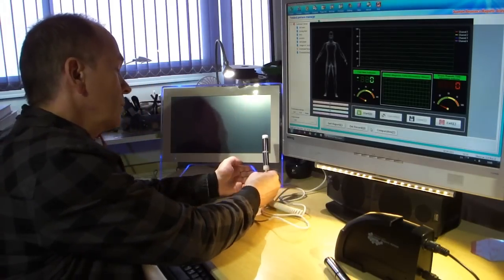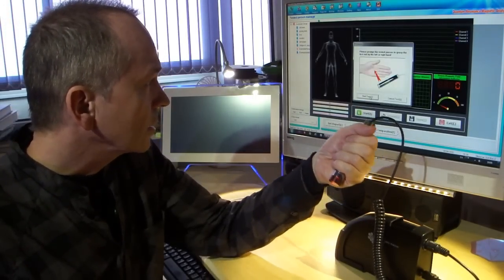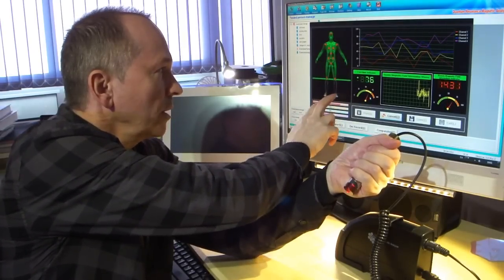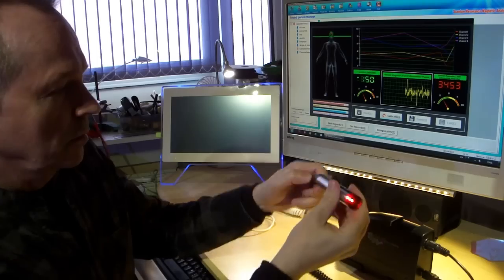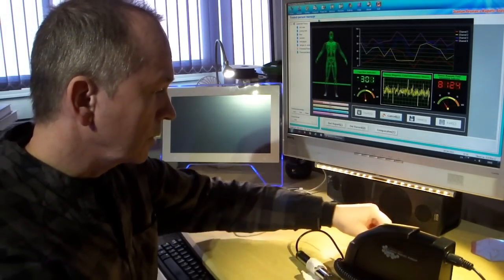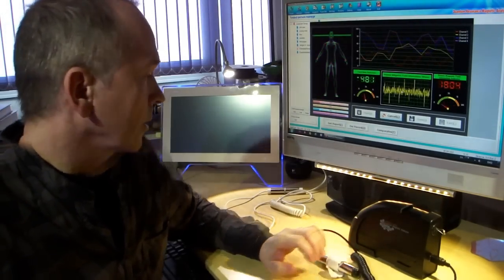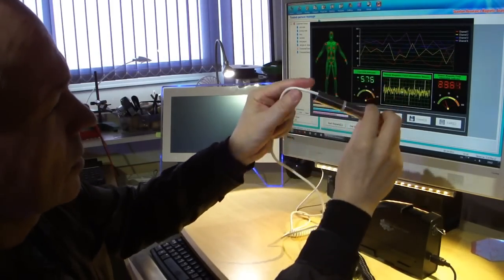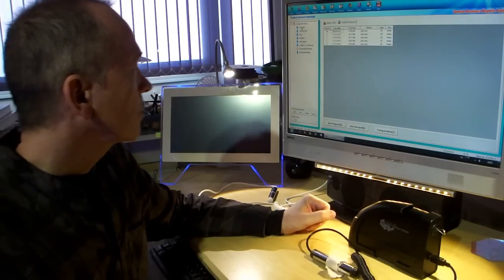Quantum Resonance whatever analyze this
Within a minute the software generates a huge complete health report. You can have a stock of vitamins and health supplements piled up, and this oracle like machine tells what your clients need.

Until this video came, there was no review or critical test of the Quantum Resonance Magnetic Analyzer. Produced in the far east, praised as a quantum based wonder analyzer, it is seen more frequently over the net for sale as a diagnostic tool for homers, or even for serious practitioners to advice clients. It may easily get those vitamins sold off the shelf. Is it a scam? Is it a toy? Do practitioners play with clients? I like to tear things like this down to bits - no mercy. What is your opinion about this?

I decided to take the chance to see if this concept was for real. Knowing that it might be money lost. I imported two different QRMA late 2012 from the most renown QRMA selling companies I could find in China. Two great looking touch pc systems with the analyser build in from Schenzen Huge Creation Technology Company at healthcare-ems.com. The other (the black box type) from Yikang at quantumanalyzer.net. They have many notes on their site warning about fake analyzers and claim they are the manufactures, and they display cerfitifications, so maybe they know what they are doing. I took the analyzers through some systematic testing. I quickly found that I could use a wet paper cloth or a resistor instead of a human hand. I took them to bits and pieces like I have always done with things like that, since I can remember.

I find it hard to believe that there are any QRMA's out there that actually is for real, but please come up with some hard facts against mine to tell me if the whole concept is not fake or a scam, I could be wrong. I feel I need to inform about this. I am quite shocked to see so many people are eating it raw... Why are so many companies selling this far out quiz machine along with medical certified equipment? Could it just be plain business and materialism has finally come to the far east.

Would you buy it after watching this demonstration? Would you trust in its generic reports? Is it a harmless toy when practitioners are using it on their clients?

Memories of Masaru Emoto how the QRMA promoted his research and discoveries of the memory of water